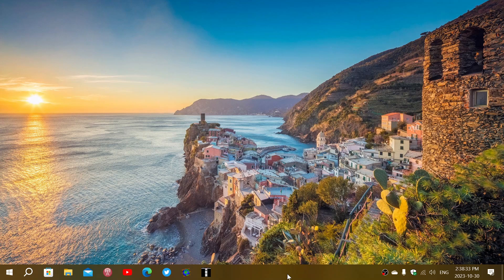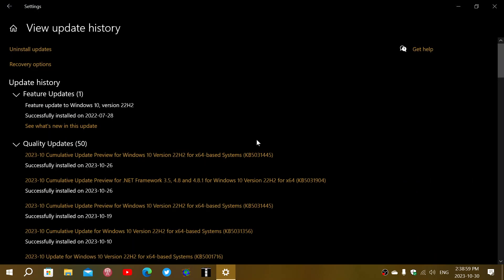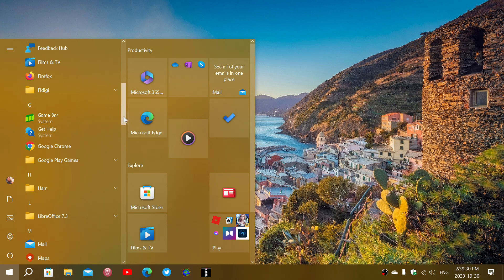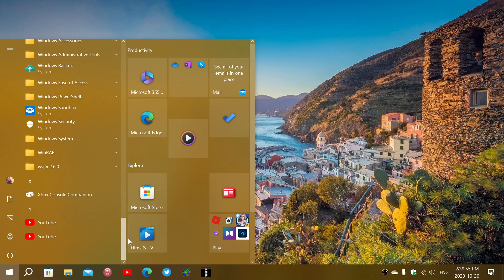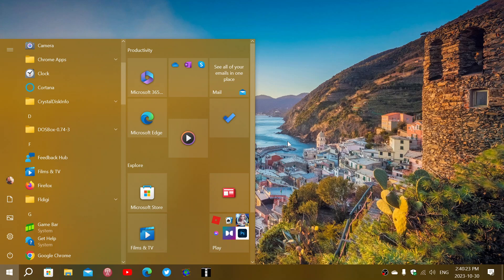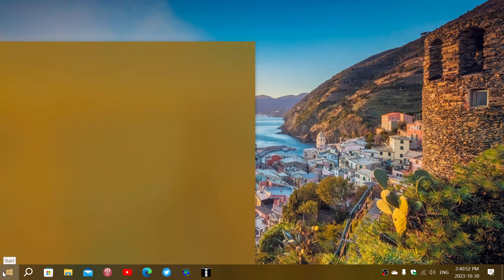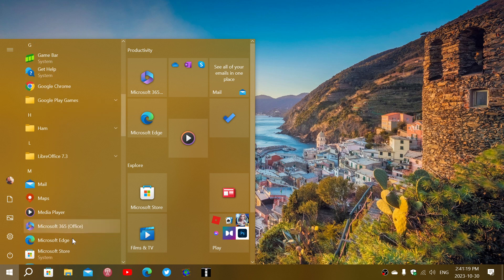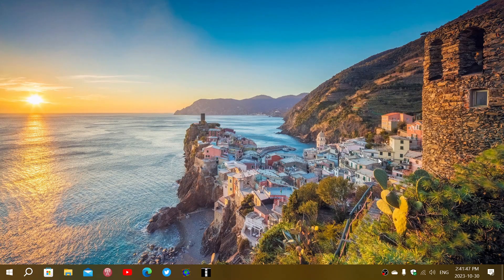Windows 10 22H2 bug fixing updates have system apps label in start menu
Since October 2023 bug fixes update, start menu now shows system label on some of the core Windows 10 apps